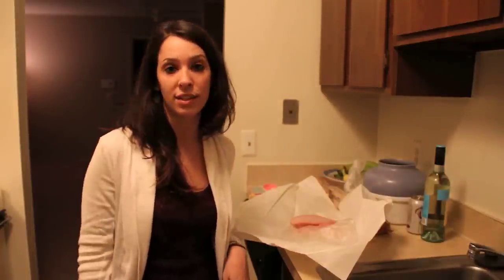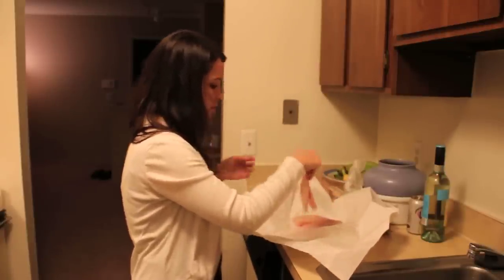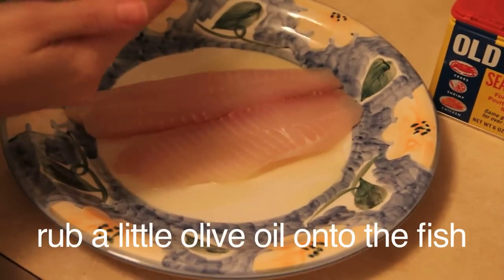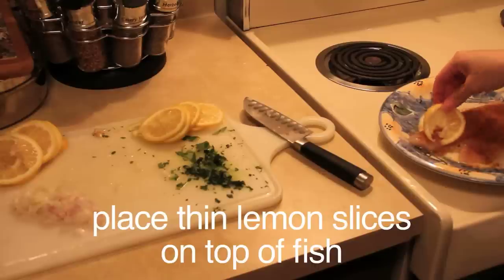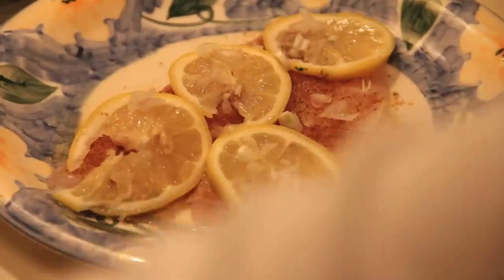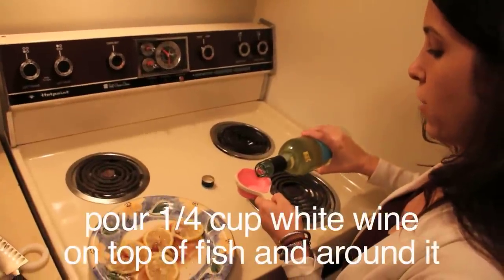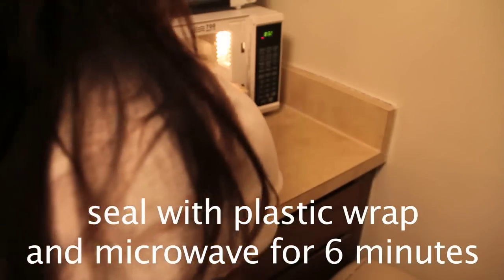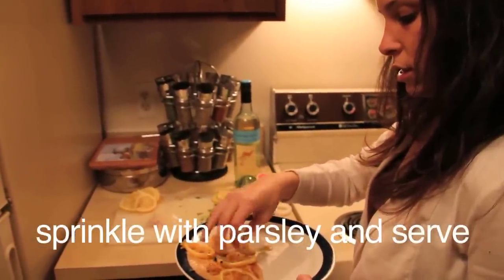How to Cook Fish in the Microwave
1 tilapia fillet
spread some olive oil onto microwaveable plate
rub some olive oil onto fish
season with Old Bay
place thin lemon slices on top of fish
sprinkle chopped shallots or scallions onto fish
pour 1/4 cup white wine on top of fish and around it
seal with plastic wrap
microwave for 6 minutes
sprinkle with parsley and serve